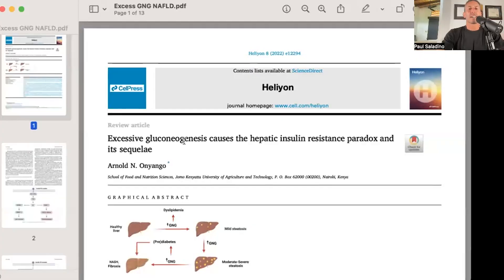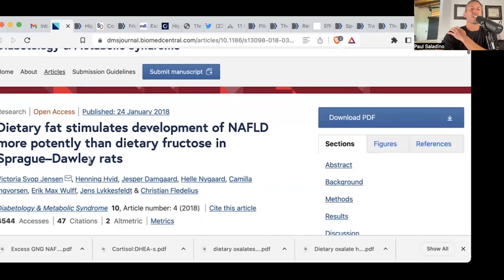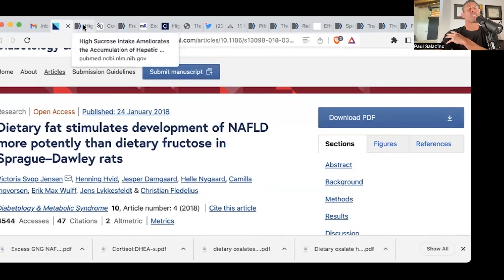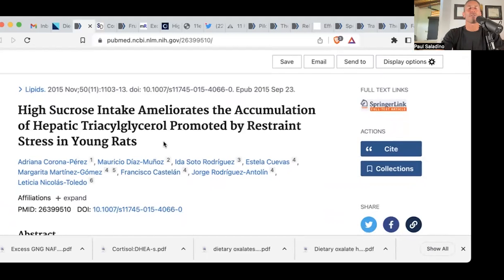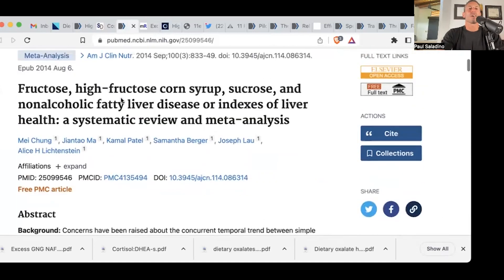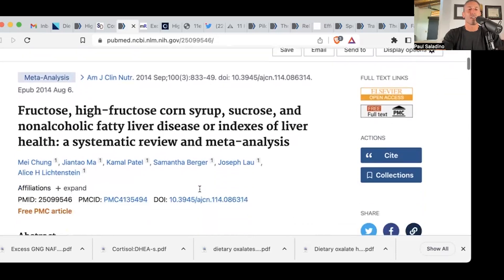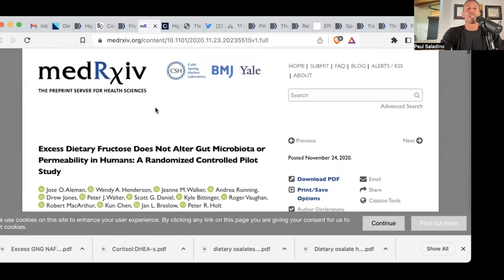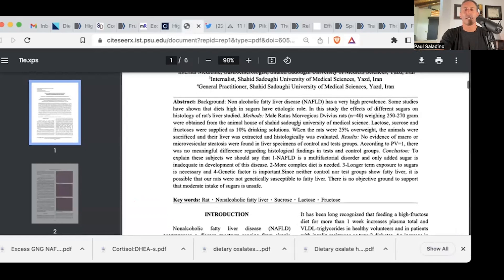Fructose does not cause NAFLD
Paul explains why he believes seed oils and poor sources of fat are the main cause of non-alcoholic fatty liver disease, not fructose or sucrose.